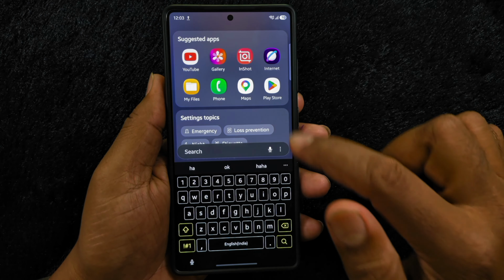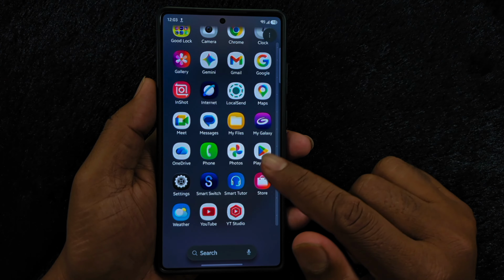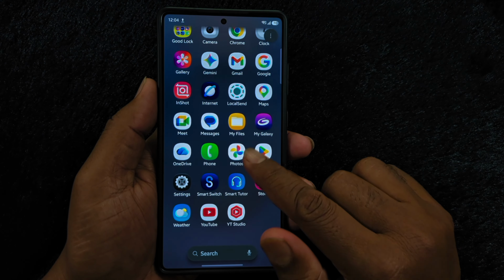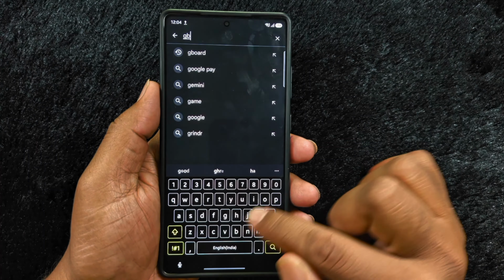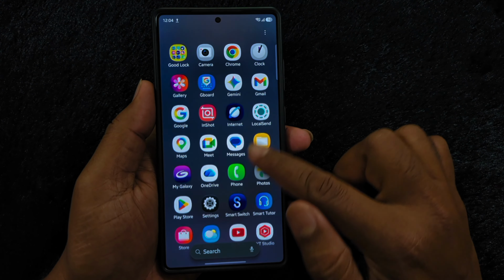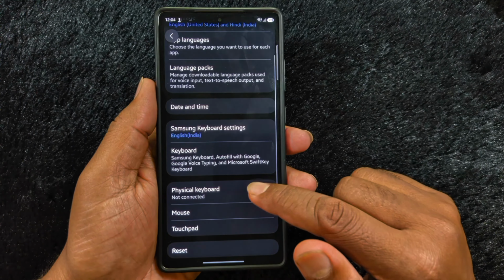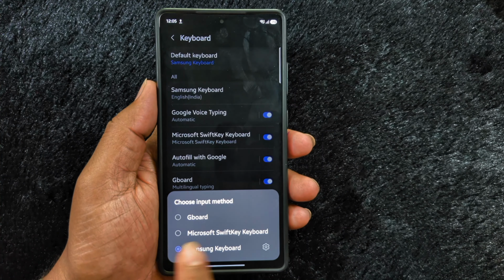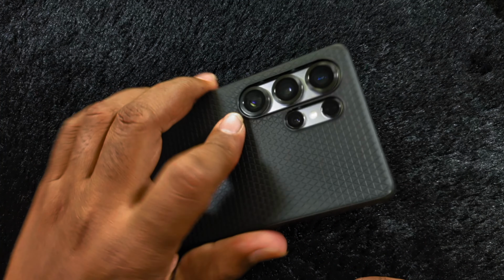How to Install Gboard Keyboard on Samsung S26 Ultra, S26 Plus, S26 | Switch Keyboard on Samsung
Want a faster and smarter typing experience on your Samsung Galaxy S26 Ultra, S26 Plus, or S26? In this video, I’ll show you how to install and set up Gboard (Google Keyboard) in just a few simple steps!

Gboard offers better autocorrect, voice typing, emoji support, and smoother performance than the default Samsung keyboard. If you’re looking to boost your typing speed and productivity, this is the best keyboard you can use on your Samsung device.

In this video, you’ll learn:

How to download Gboard from the Google Play Store
How to enable Gboard on Samsung Galaxy S26 series
How to set Gboard as your default keyboard

Whether you're using Samsung Galaxy S26 Ultra, S26 Plus, or S26, this guide works perfectly on the latest One UI version 8.5/8/7.